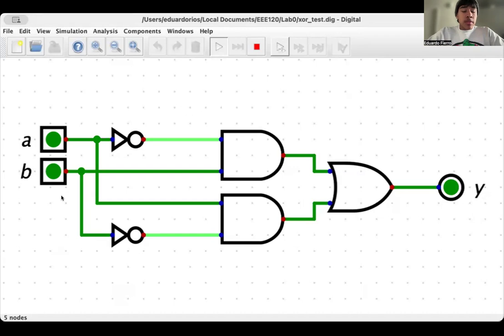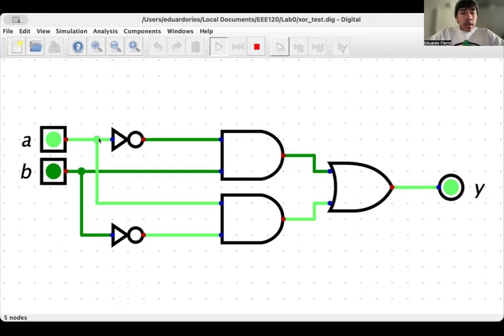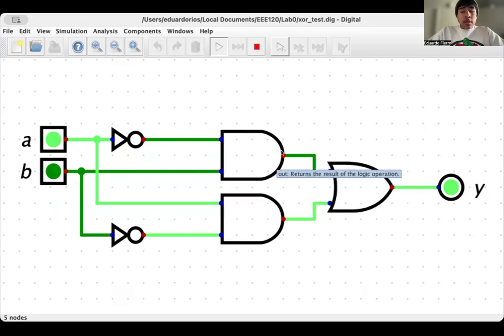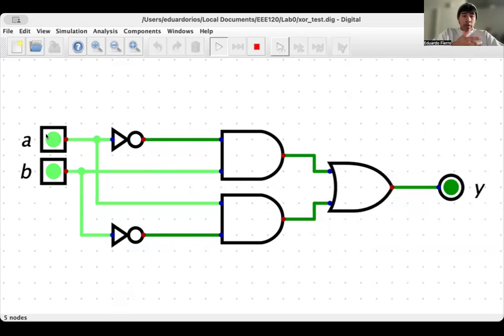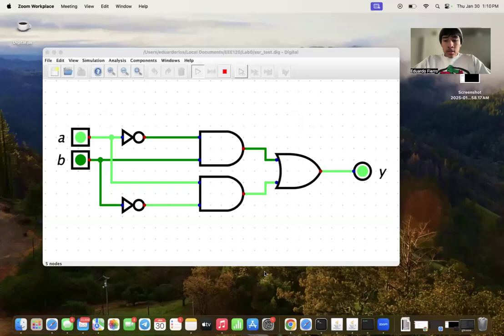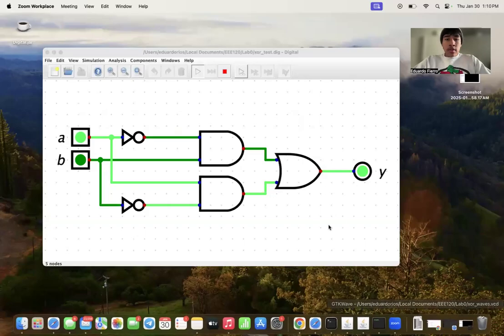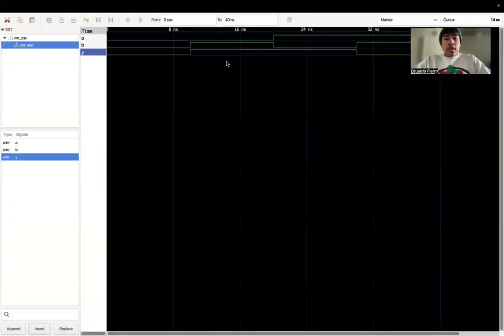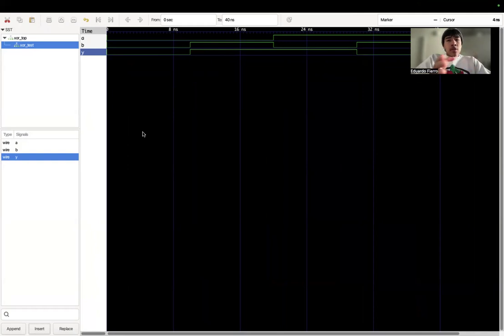EEE 120 Lab 0 Video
Lab 0 video for EEE 120